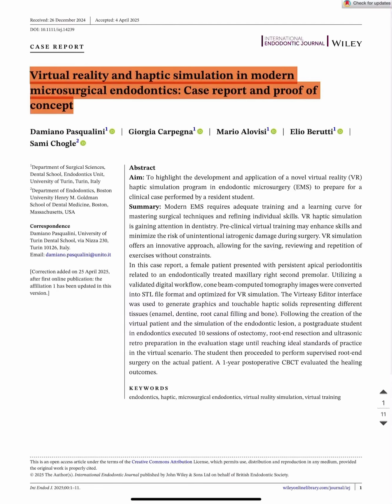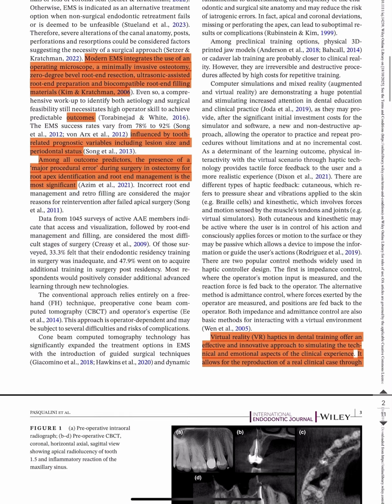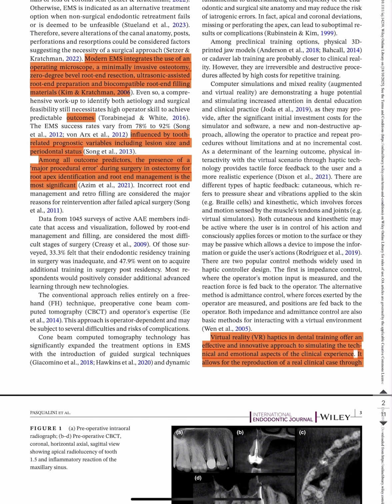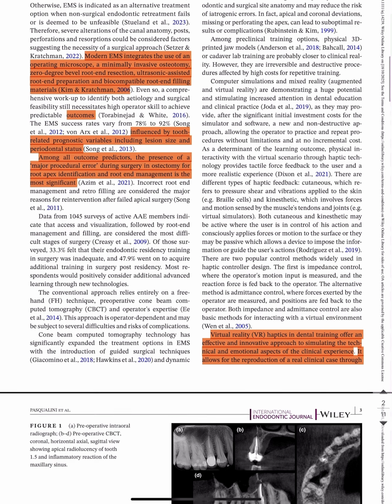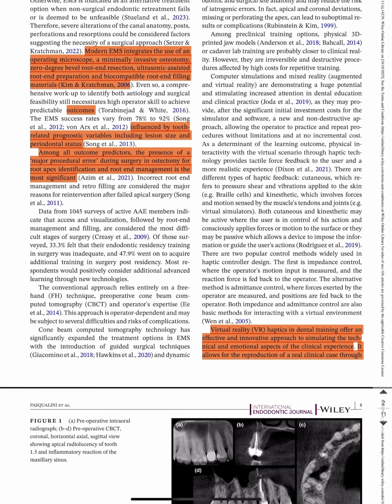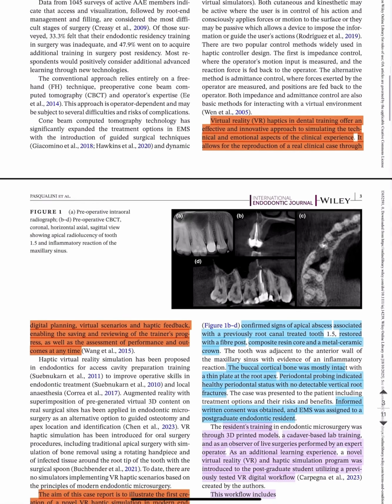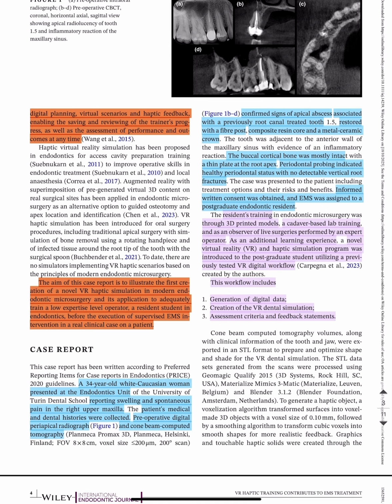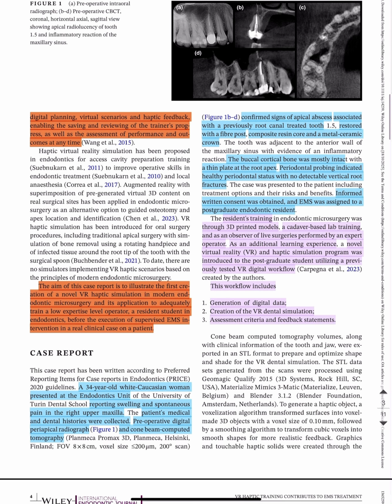Pasqualini et al.,2025